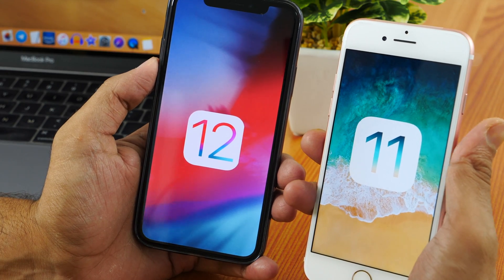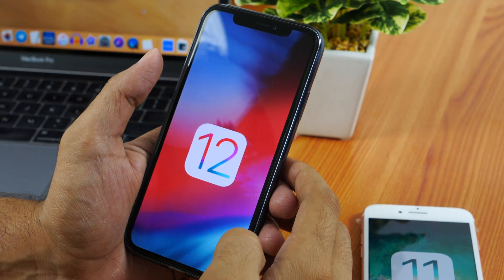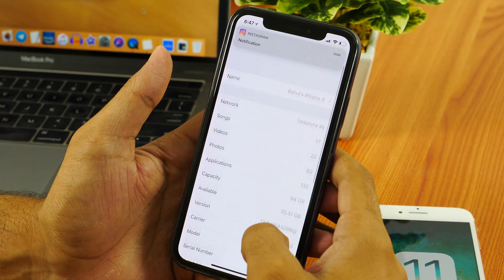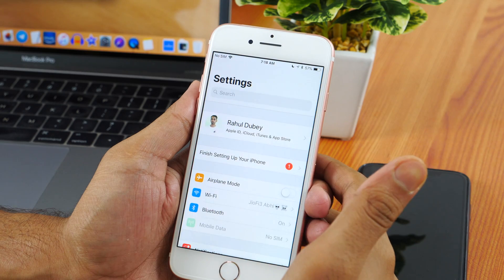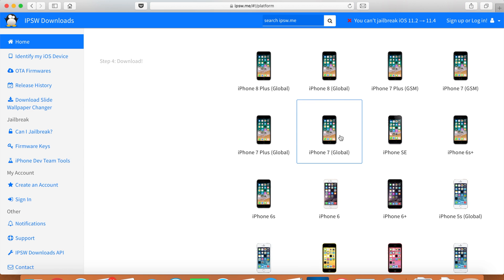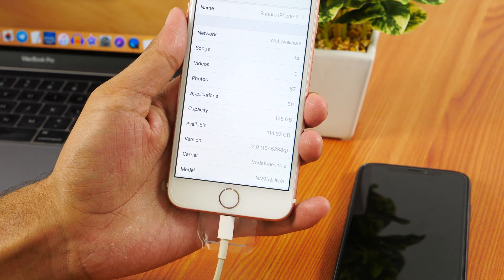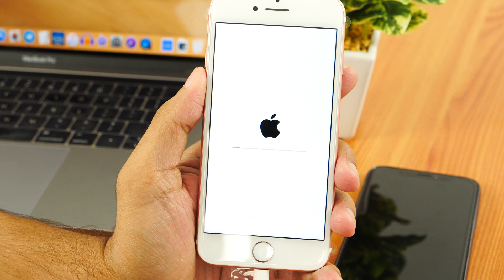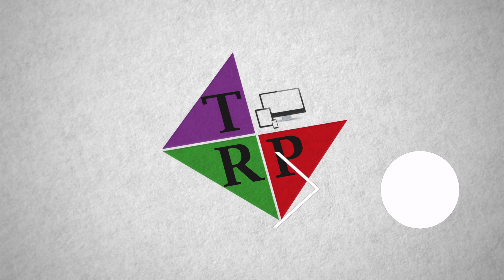How to Downgrade from iOS 12 to iOS 11.4 Without Loosing Data?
Wondering how to downgrade from iOS 12 to iOS 11? In this quick video tutorial, you'll learn how to downgrade from iOS 12 beta to iOS 11.4. This is not a normal video tutorial for downgrading from iOS 12 beta to iOS 11.4 where you end up losing your data. Instead, you'll how to downgrade iOS 12 to iOS 11 without losing data.

Requirements for downgrading from iOS 12 to iOS 11.4:
1) A Mac or PC
2) Latest iTunes
3) Working Internet Connection
4) Patience :)

I'll be happy to answer and fix any issue.